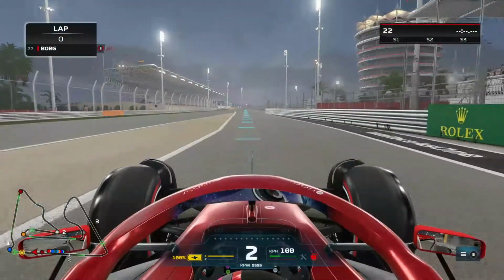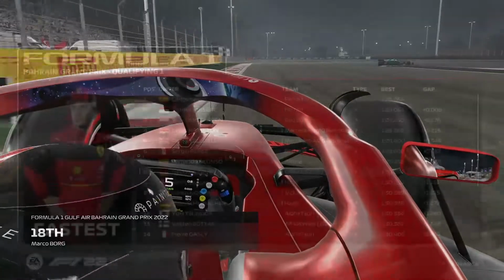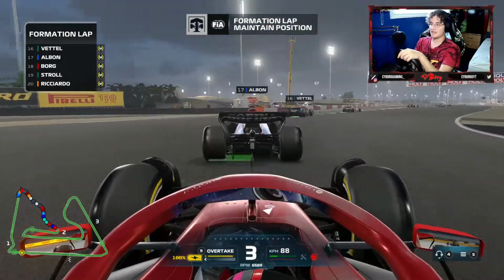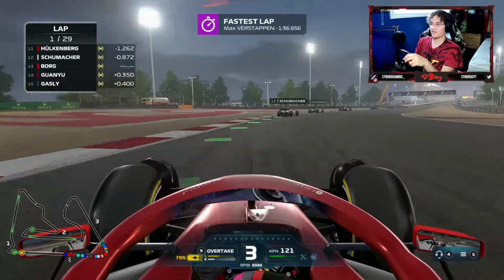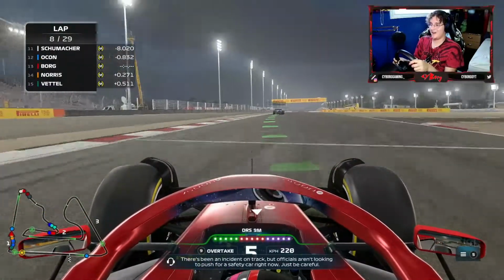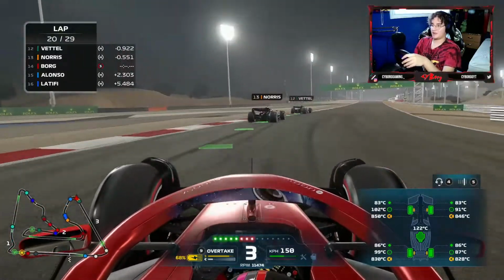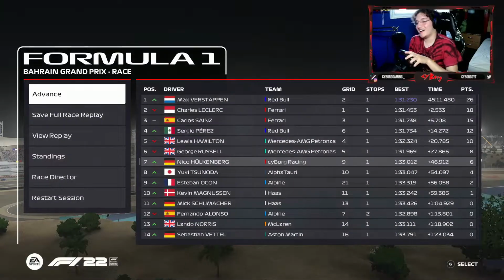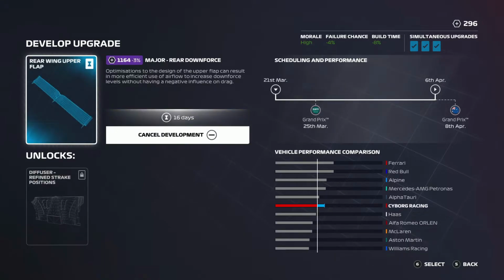F1 22 MY TEAM PART 1: A DISASTROUS START TO THE SEASON - BAHRAIN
Be sure to watch until the end for pure DISASTER!

00:00 QUALIFYING
03:20 RACE
14:40 TEAM MANAGEMENT